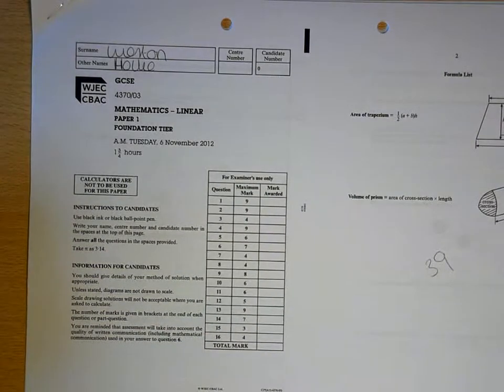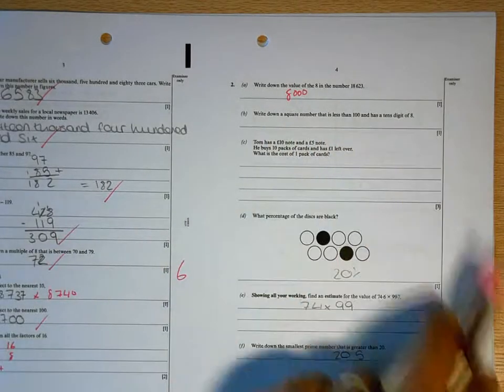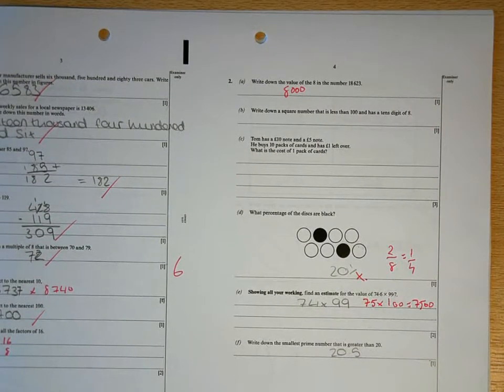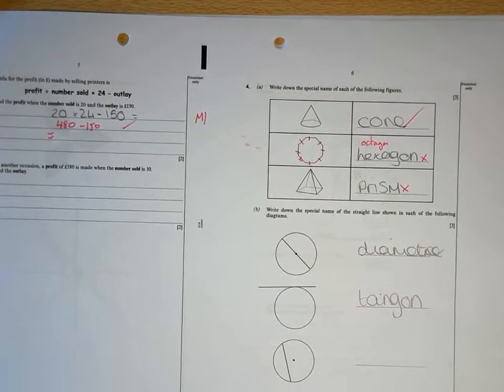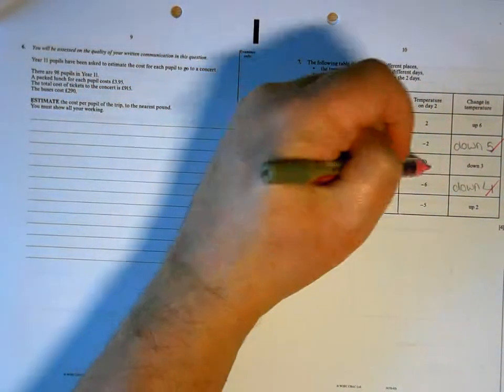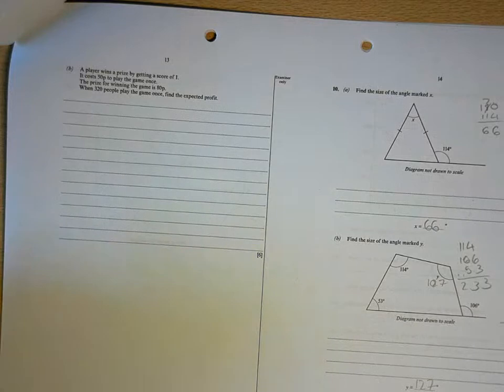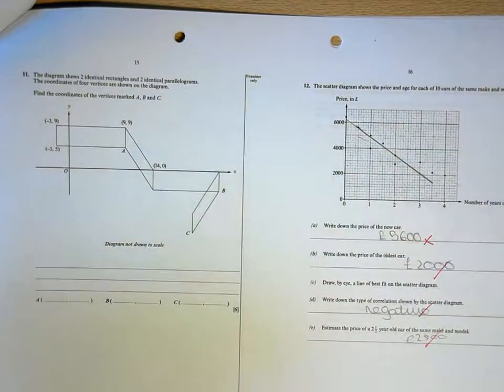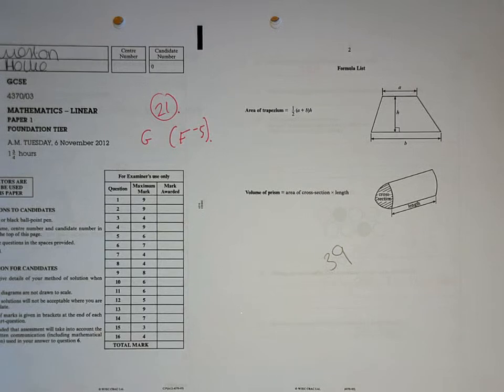Hollie Nov 12 P1